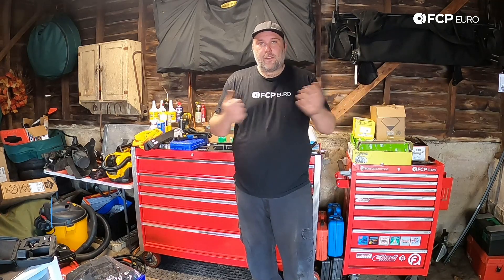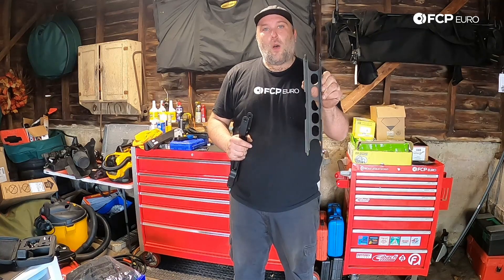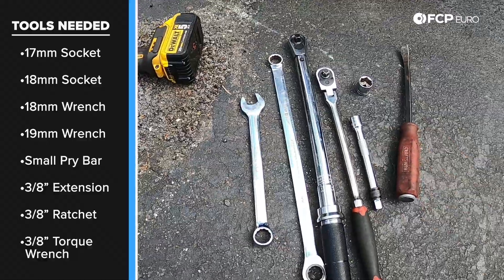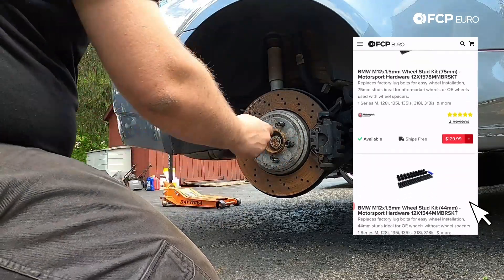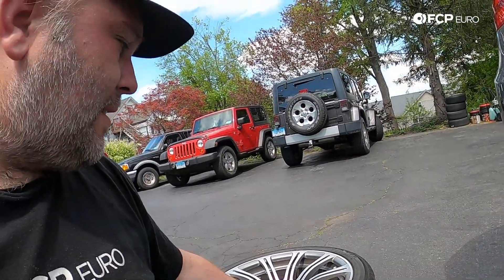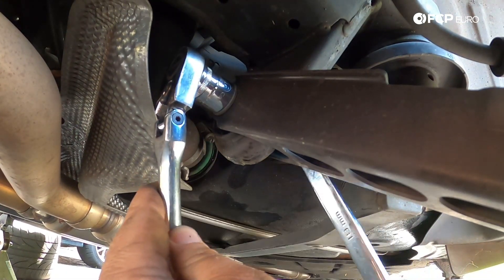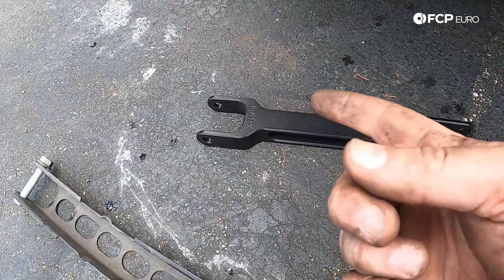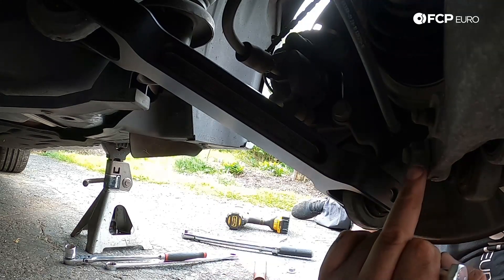BMW E90, E82, & E84 Rear Trailing Arm Replacement/Revshift Upgrade DIY (M3, 328i, 135i, X1, & More)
►The factory trailing arms on the BMW E90, E82, and E84 are known to be a weak point of the rear suspension. They're designed by BMW to be a failure point in the event of a hard impact with a curb or large pothole. Because of this, under high-load, they are known to deflect and can be a danger when in a high-performance driving environment.

Revshift makes an economical CNC-machined 6061 billet aluminum rear trailing arm kit to replace the flimsy BMW versions. These will never bend and will never need replacing unless your car is involved in a serious accident.

Gareth, our BMW Catalog Manager is here to walk you through how to replace the rear trailing arms on his very own BMW E92 M3.

This Part Fits:

BMW 330i
2006 BMW 330i
Position: Rear
BMW 325i
2006 BMW 325i
Position: Rear
BMW 325xi
2006 BMW 325xi
Position: Rear
BMW 330xi
2006 BMW 330xi t
Position: Rear
BMW 328i
2007 BMW 328i
Position: Rear
2008 BMW 328i t
Position: Rear
2009 BMW 328i
Position: Rear
2010 BMW 328i
Position: Rear
2011 BMW 328i
Position: Rear
2012 BMW 328i 3.0L L6
E93, Position: Rear
2012 BMW 328i 3.0L L6
E92, Position: Rear
2012 BMW 328i 3.0L L6
E91, Position: Rear
2013 BMW 328i 3.0L L6
E93, Position: Rear
2013 BMW 328i 3.0L L6
E92, Position: Rear
BMW 328xi
2007 BMW 328xi
Position: Rear
2008 BMW 328xi
Position: Rear
BMW 335i
2007 BMW 335i
Position: Rear
2008 BMW 335i
Position: Rear
2009 BMW 335i
Position: Rear
2010 BMW 335i
Position: Rear
2011 BMW 335i
Position: Rear
2012 BMW 335i
E93, Position: Rear
2012 BMW 335i
E92, Position: Rear
2013 BMW 335i
: E93, Position: Rear
2013 BMW 335i
E92, Position: Rear
BMW 335xi
2007 BMW 335xi
Position: Rear
2008 BMW 335xi
Position: Rear
BMW M3
2008 BMW M3
Position: Rear
2009 BMW M3
Position: Rear
2010 BMW M3
Position: Rear
2011 BMW M3
Position: Rear
2012 BMW M3
Position: Rear
2013 BMW M3
Position: Rear
BMW 128i
2008 BMW 128i
Position: Rear
2009 BMW 128i
Position: Rear
2010 BMW 128i
Position: Rear
2011 BMW 128i
Position: Rear
2012 BMW 128i
Position: Rear
2013 BMW 128i
Position: Rear
BMW 135i
2008 BMW 135i
Position: Rear
2009 BMW 135i
Position: Rear
2010 BMW 135i
Position: Rear
2011 BMW 135i
Position: Rear
2012 BMW 135i
Position: Rear
2013 BMW 135i
Position: Rear
BMW 335d
2009 BMW 335d
Position: Rear
2010 BMW 335d
Position: Rear
2011 BMW 335d
Position: Rear
BMW 328i xDrive
2009 BMW 328i xDrive
Position: Rear
2010 BMW 328i xDrive
Position: Rear
2011 BMW 328i xDrive
Position: Rear
2012 BMW 328i xDrive
Position: Rear
2013 BMW 328i xDrive
E92, Position: Rear
BMW 335i xDrive
2009 BMW 335i xDrive
Position: Rear
2010 BMW 335i xDrive
Position: Rear
2011 BMW 335i xDrive
Position: Rear
2012 BMW 335i xDrive
Position: Rear
2013 BMW 335i xDrive
E92, Position: Rear
BMW 335is
2011 BMW 335is
Position: Rear
2012 BMW 335is
Position: Rear
2013 BMW 335ist
Position: Rear
BMW 1 Series M
2011 BMW 1 Series M
Position: Rear
BMW X1
2013 BMW X1
Position: Rear
2014 BMW X1
Position: Rear
2015 BMW X1
Position: Rear
BMW 135is
2013 BMW 135is
Position: Rear